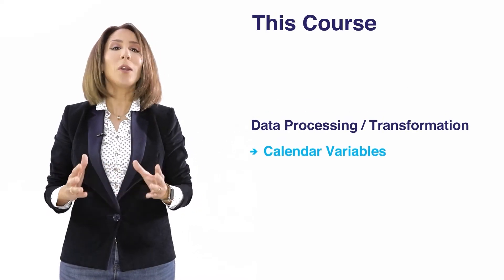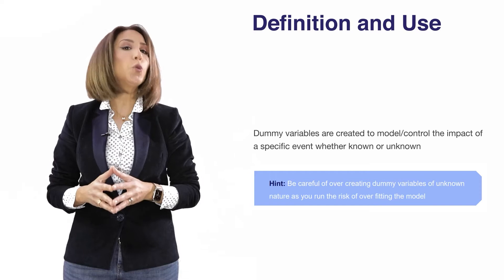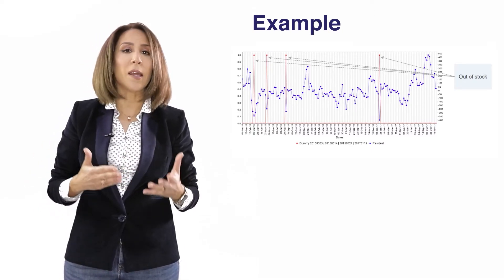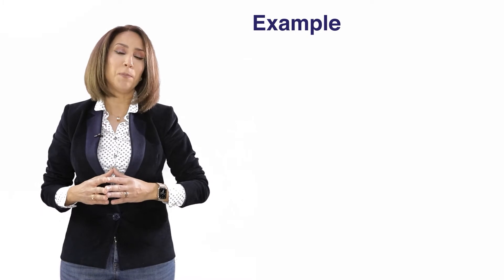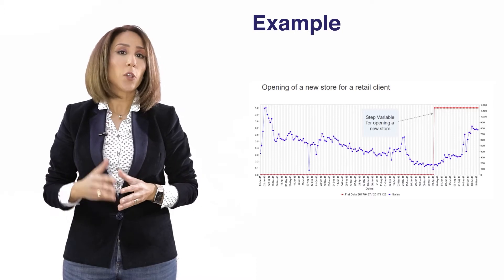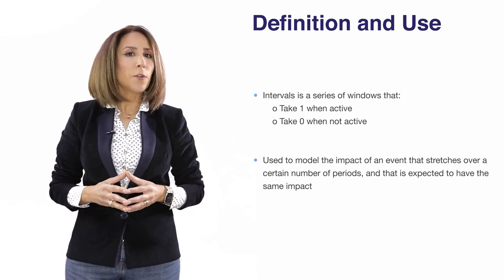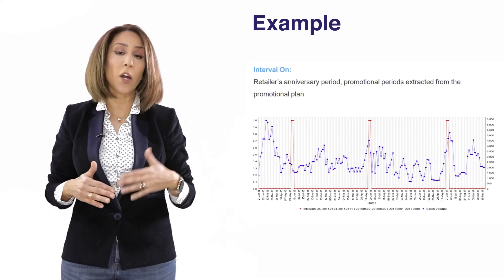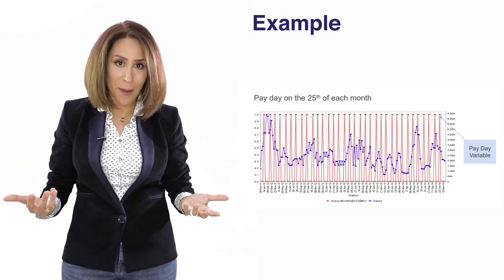Episode 4: Calendar Variables in MMM - Marketing Mix Modeling Master Classes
Data processing is one of the most important steps in the marketing mix flow. This stems from the variables that need to be transformed before being ingested into the model. In this video we explore the following processors:
1. Dummy
2. Trend/ Part trend
3. Window
4. Intervals
5. Periodic

00:00 Introduction
1:04 Dummy
5:27 Intervals
6:43 Periodic